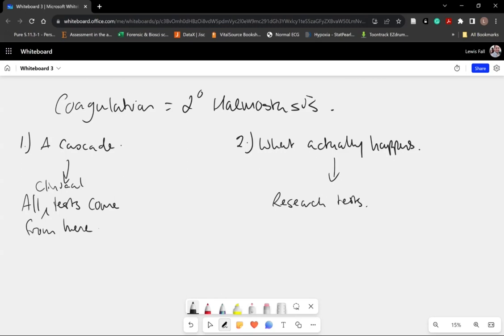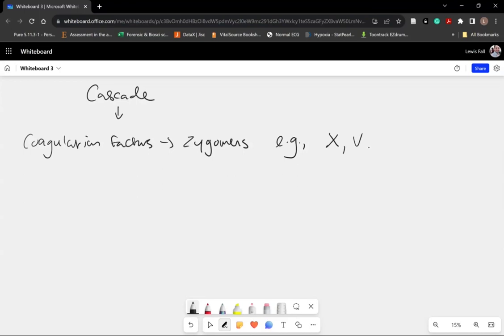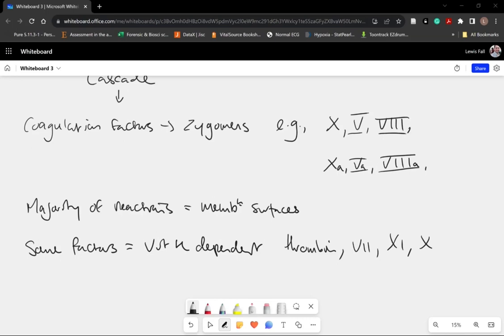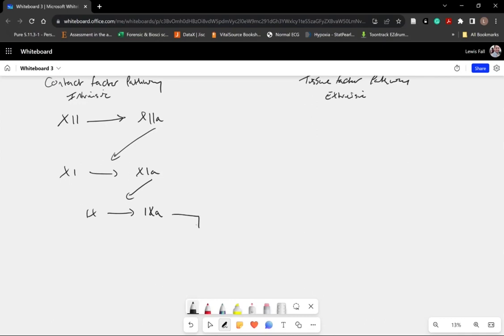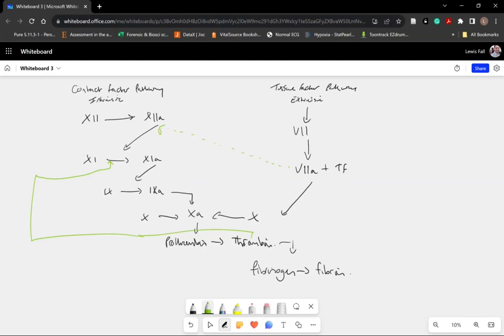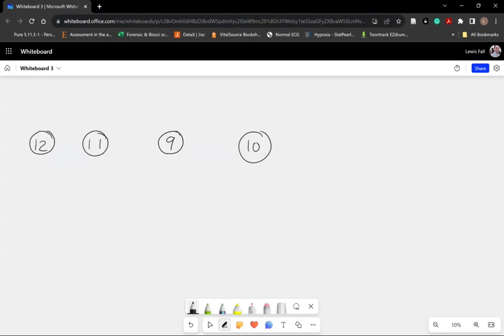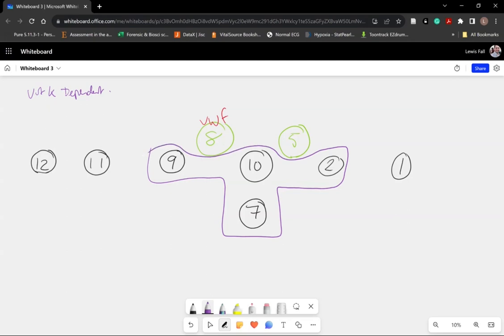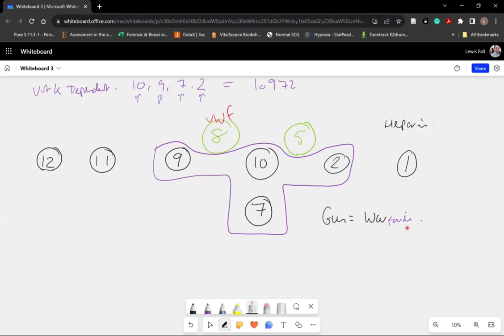Haemostasis Slice 8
Coagulation!!